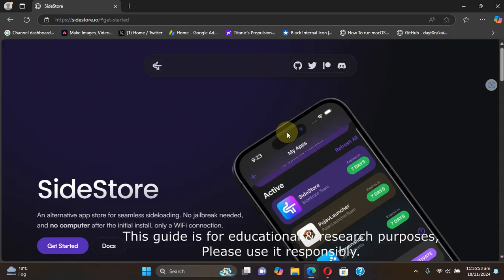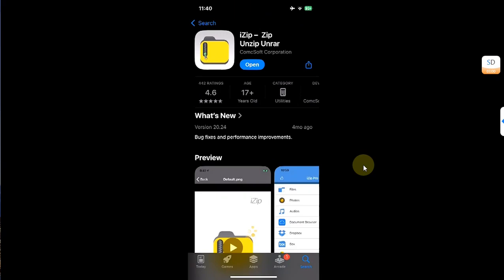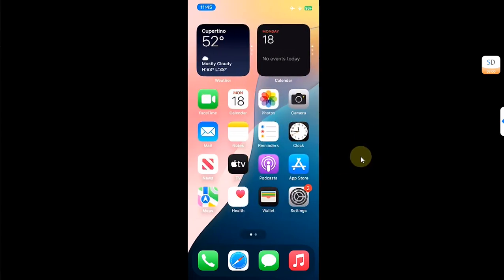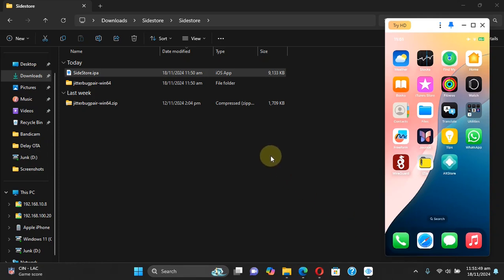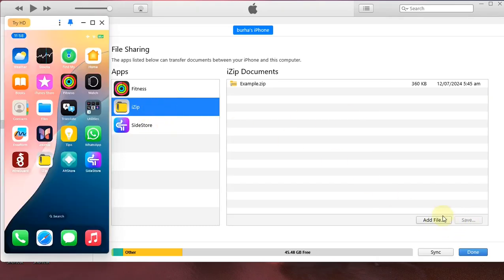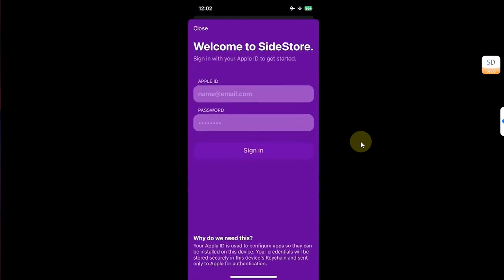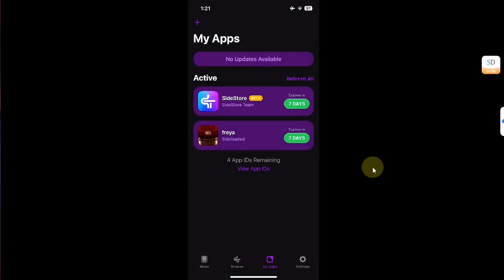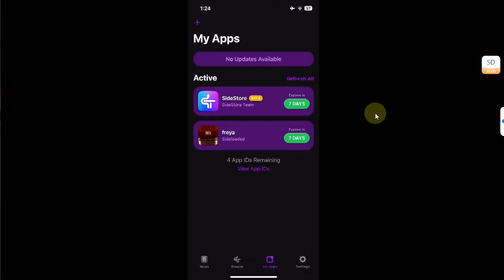Install Sidestore iOS 18 | Install .iPA files iOS 18 Without PC | No Jailbreak| Get Sidestore on iOS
In this comprehensive guide, learn how to install Sidestore on iOS 18. Sidestore allows you to install .IPA files on your device without the need for a PC or jailbreak. It also ensures that you don't have to worry about app revokes, as the installed apps can be refreshed directly on the device. At the end of the guide, we'll go over some quick troubleshooting steps in case the process doesn't work as expected. The method shown, along with Sidestore, is completely free.

Note: This guide is intended for educational and research purposes. Please use it responsibly. As demonstrated in the video, a PC is required for the initial setup.

Topics Covered:
Sidestore iOS 18
Sidestore iOS Without PC
Sidestore without PC
How to get Sidestore on iOS
Sidestore iOS No Computer
Sidestore Jitterbugpair